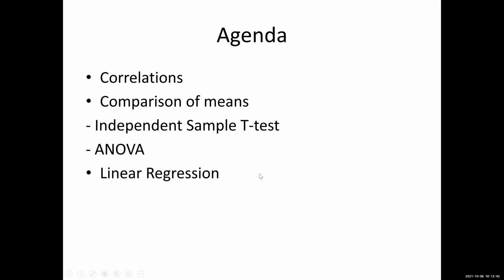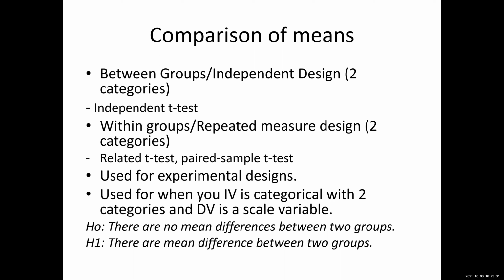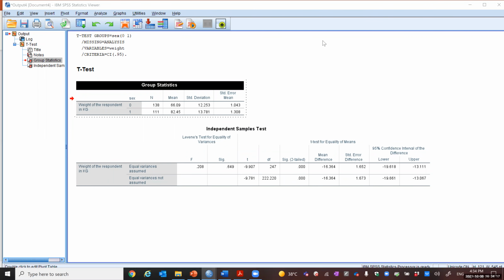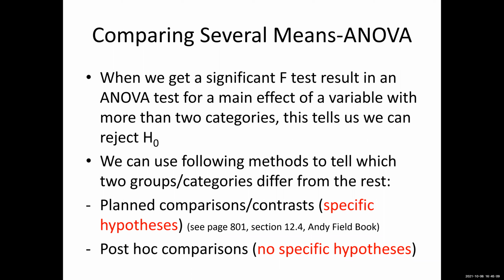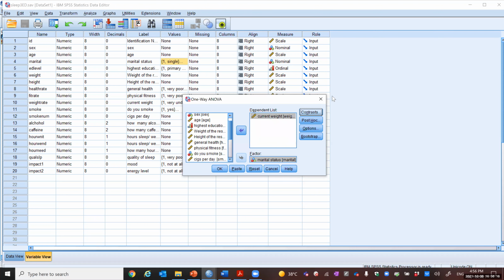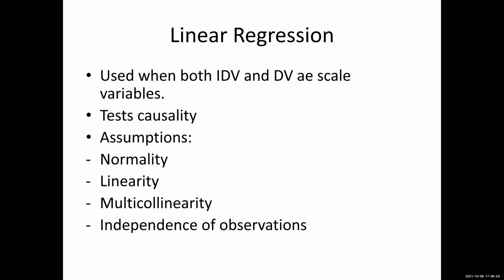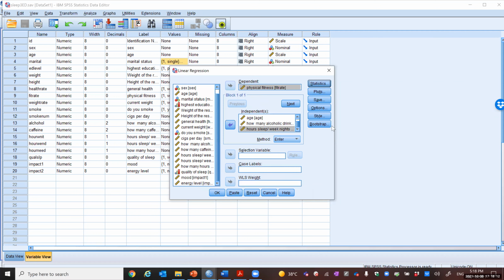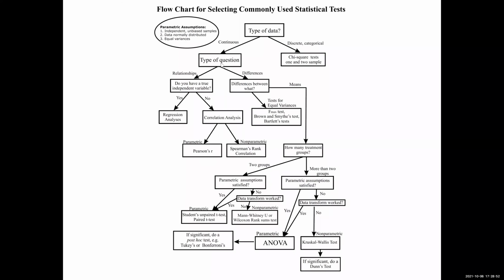Quantitative Data Analysis Session 3